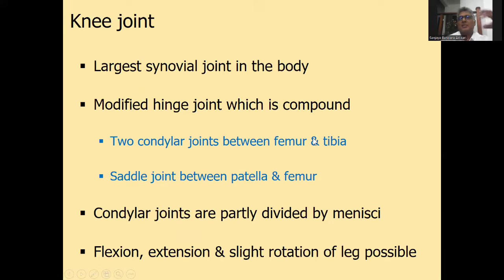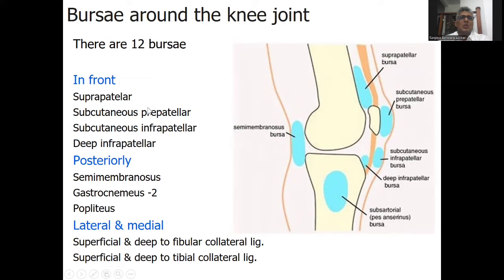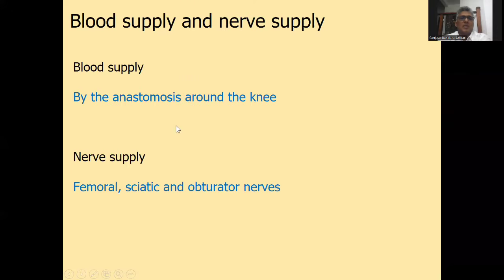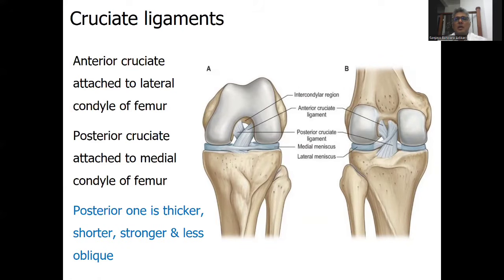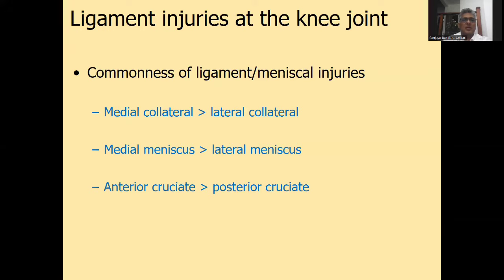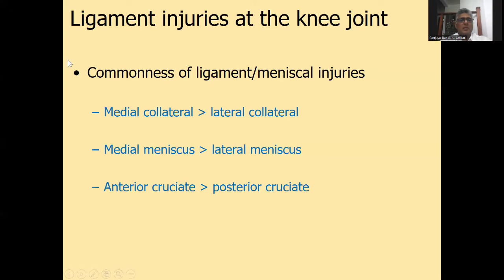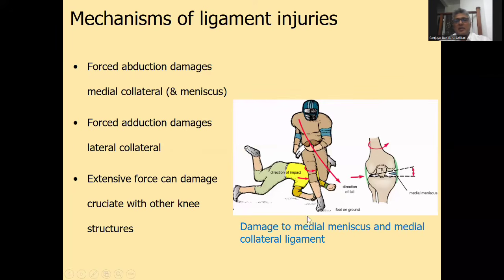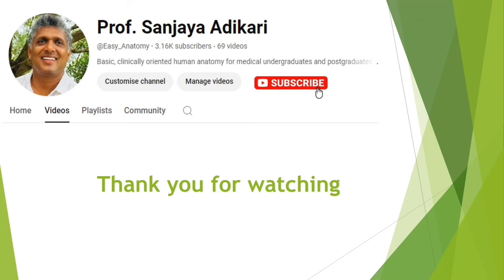Knee Joint & Ligaments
This short lecture is on the knee joint, locking and unlocking mechanisms of it, and its ligament and meniscal injuries.
👉Try MCQs posted under 'Community' in my channel
Prof. Sanjaya Adikari@Easy_Anatomy